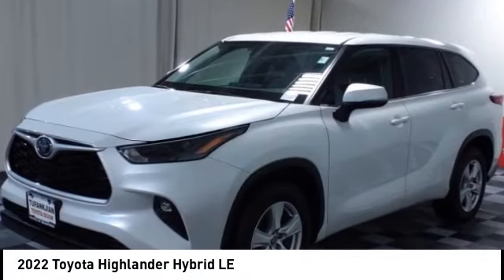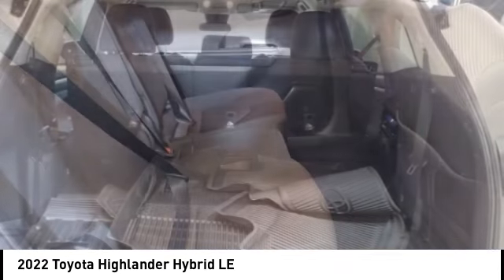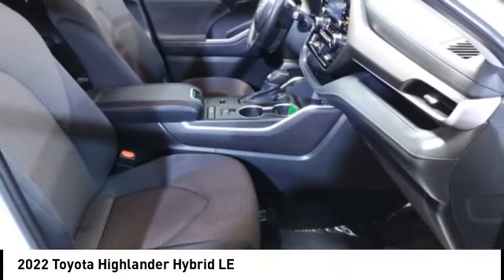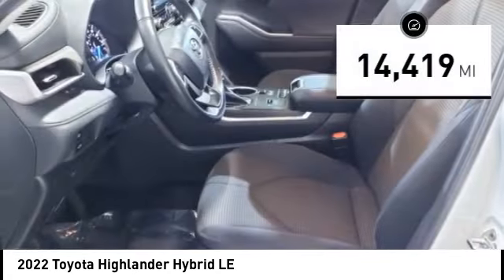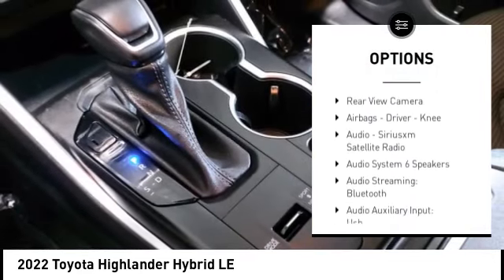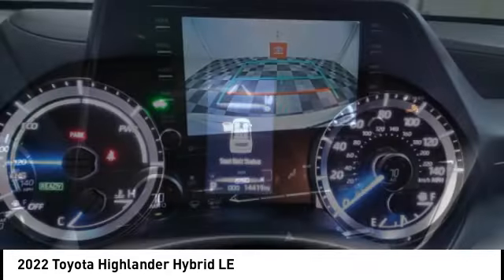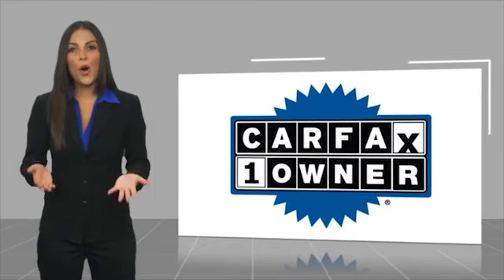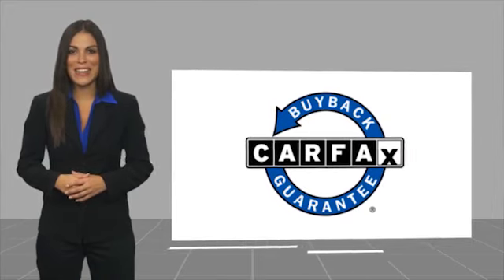2022 Toyota Highlander Hybrid T47229A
2022 Toyota Highlander Hybrid LE

TOYOTA LETS GO PLACES, 2.5L I4 PDI Hybrid DOHC 16V LEV3-SULEV30 186hp. CARFAX One-Owner. Clean CARFAX. Wind Chill Pearl 2022 Toyota Highlander Hybrid LE FWD eCVT 2.5L I4 PDI Hybrid DOHC 16V LEV3-SULEV30 186hpbrbrRecent Arrival! Odometer is 8139 miles below market average! 36/35 City/Highway MPGbrbrbrCall us today to schedule your VIP test drive!